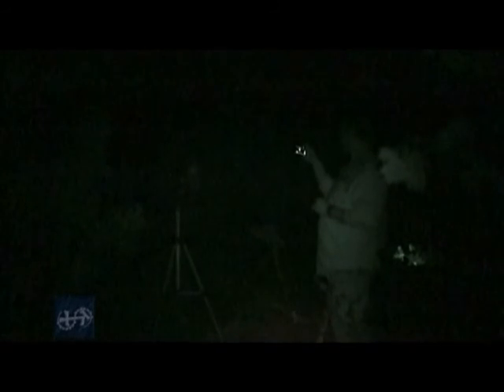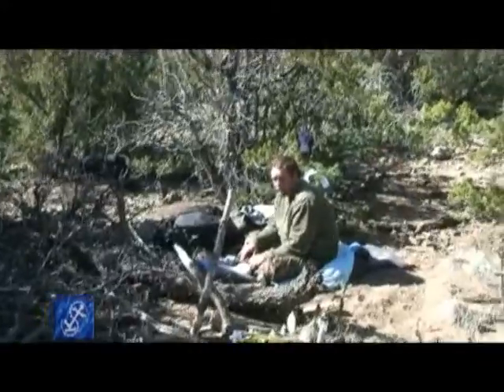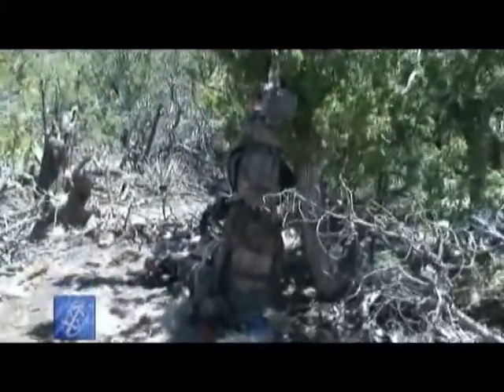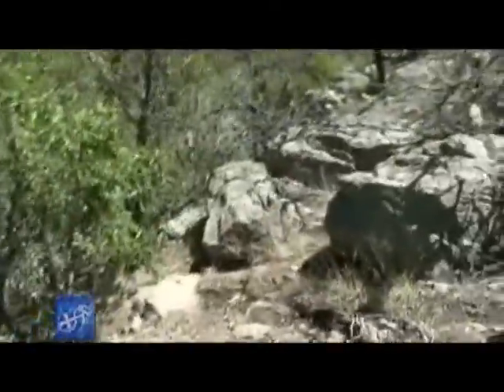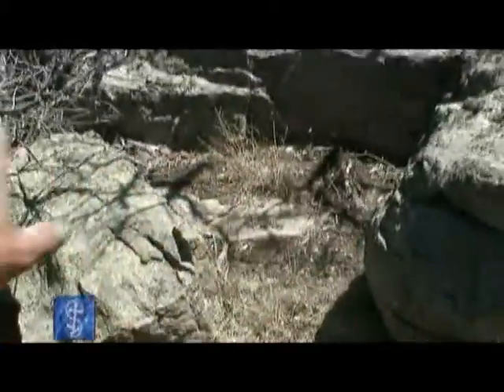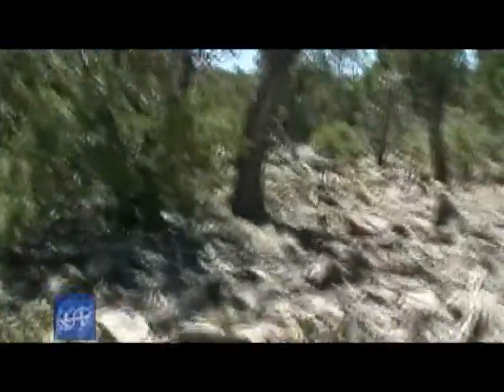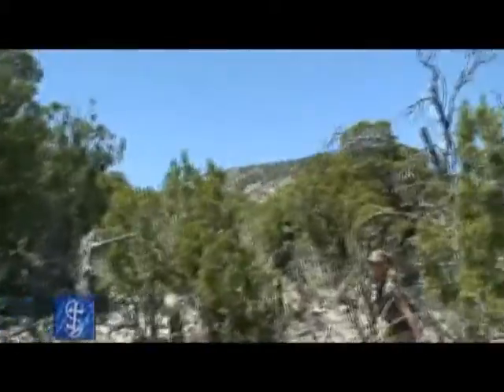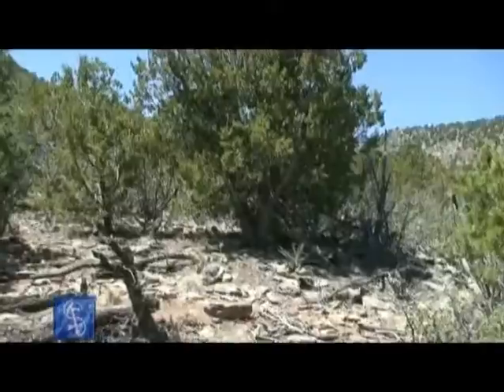KX - CRYPTID HOMINID BIGFOOT - PT 1 OF 3 - ORTIZ EXPEDITION - 5/25-27/2012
Please watch all 3 parts as most presented evidence is in parts 2-3. Expedition onto Ortiz Mtn to investigate the origin of a creature/s reported and experienced around the Galisteo and Gold Mind Rd areas. And to as well discover evidence of "whatever" was the origin of the 3.5 hrs of howls, complex vocals, foot steps, groaning, pipe and stick knocks, dog interaction, whooping frenzies ...  This presentation shows what may be the subject itself, some of the evidence, migration trail, the terrain, the habitat, the habits and traits of the subject in its natural environment including feeding and a stone tool of recent manufacture and use. And how they deal with people as well as other animals like hunting deer with the aid of crudely "fenced" areas that funnel deer to ambush locations. Even "stick traps" made of layers of sticks stacked atop one another in a 90 deg crosshatched pattern, 3 - 4 levels deep and partially filled with leaves that prevent any passage without making audible reports and revealing position. These would be about 6' - 7' ft long in pinch points in the only available passages through either dense or purposefully blocked trees/brush. Brilliant!  As well we show assembled and maintained lookout used to view the valley and homes below.  Title soundtrack - Cryptid-Hominid "Bigfoot" vocals recorded by Rob Kryder of KX.